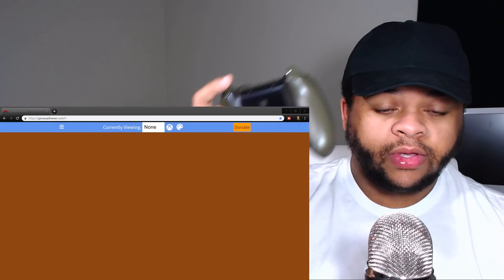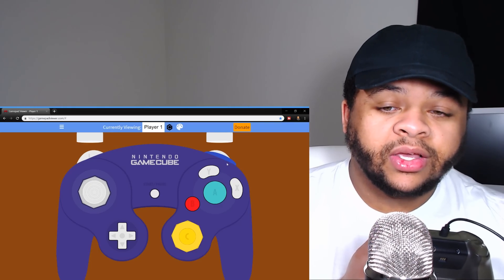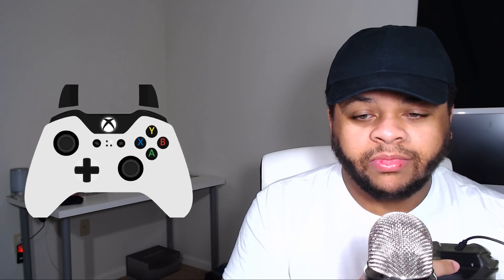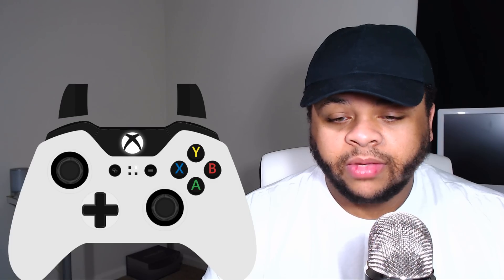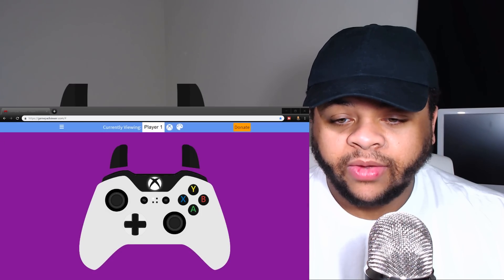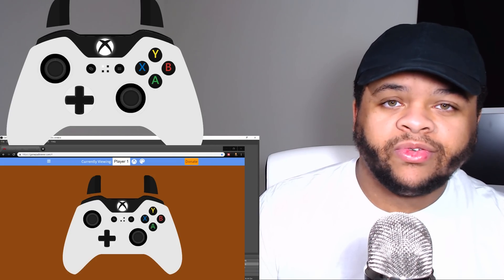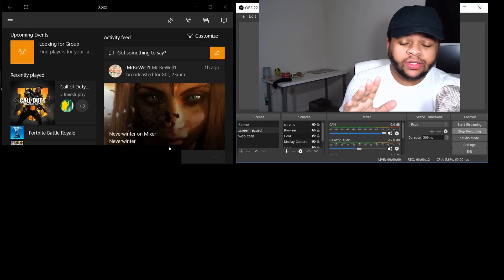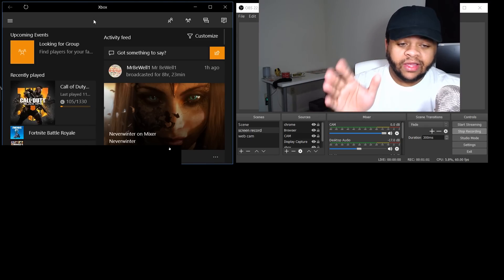How To SHOW YOUR CONTROLLER! In LIVE STREAMS And RECORDINGS Xbox One, PS4, PC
Want to show off your gaming skills and share your controller with your audience? In this tutorial, we'll show you how to display your controller on live streams and videos using OBS Studio!

Whether you're a gamer, streamer, or content creator, this video will help you take your productions to the next level. So what are you waiting for? Watch now and start showing off your skills!

You're having fun live streaming and recording videos for youtube but you feel as though something is missing. This is it, this is what you've been needing all along a way to show the viewers of your live streams and videos something new and refreshing. This is how to show your controller in your live streams and recordings on Xbox one, PS4, and PC. So you can give your videos and live streams a new element to engage your viewers and keep them entertained and show them how you do what you do best. So go ahead what are you waiting for? Show your controller on stream and show your controller in videos.